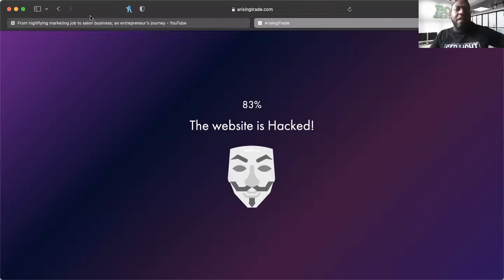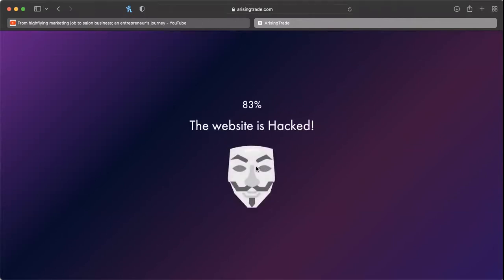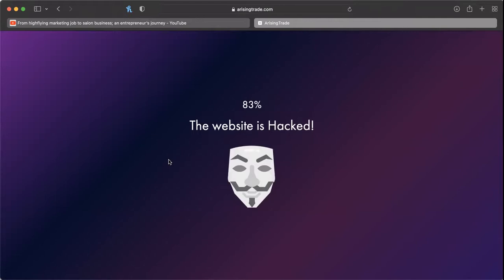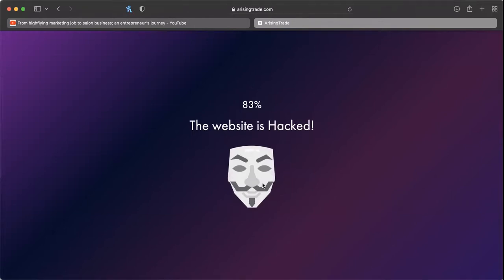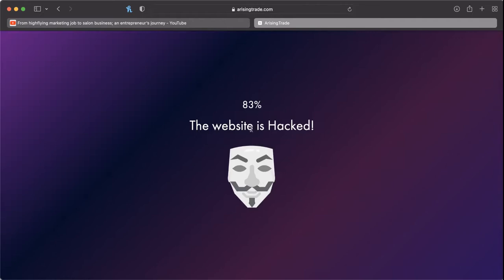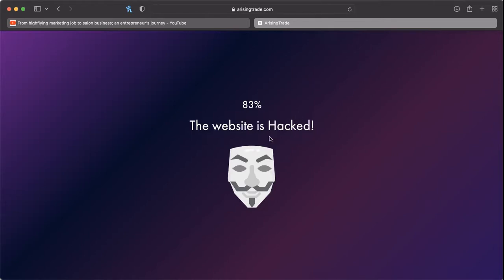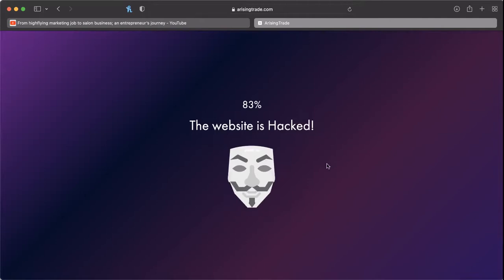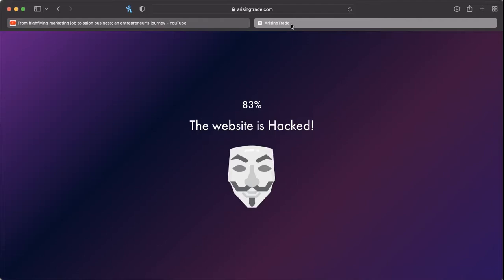ARISINGTRADE *UPDATE* (11/11/21) -- WEBSITE HAS BEEN HACKED?? WHAT DOES BOJ THINK?